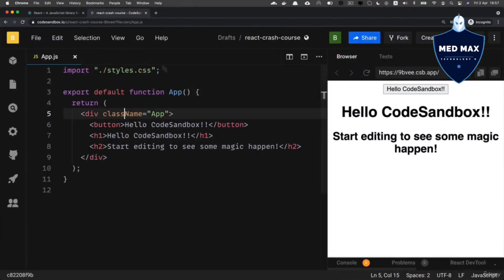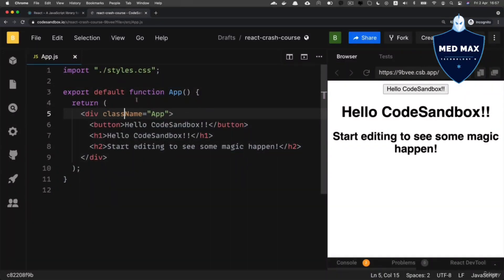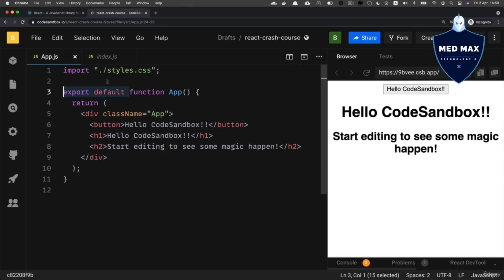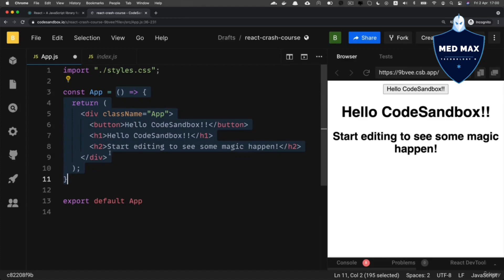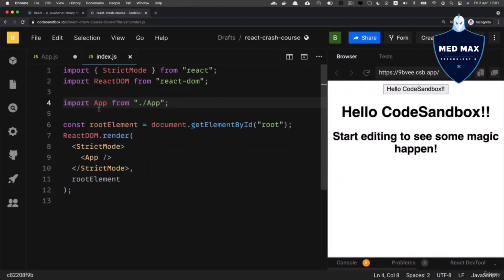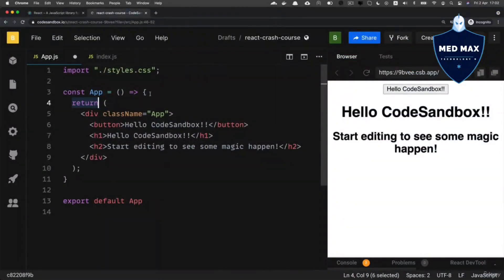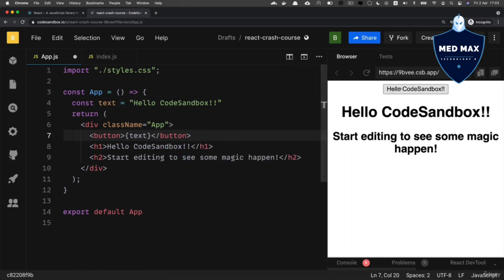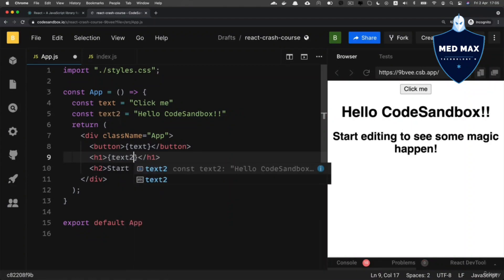Functional components in React and how to enter JavaScript code in JSX Episod - 03